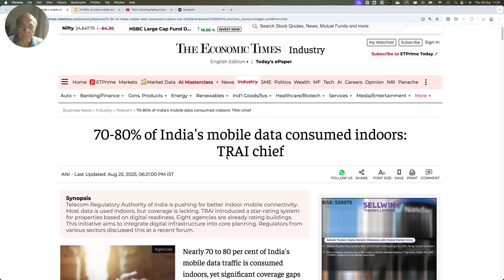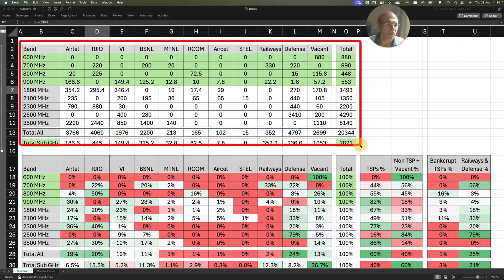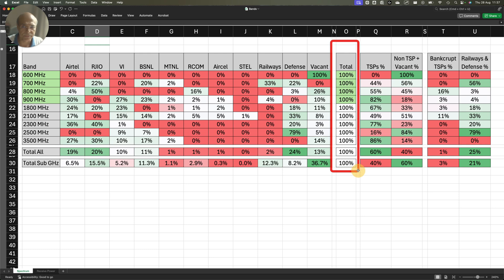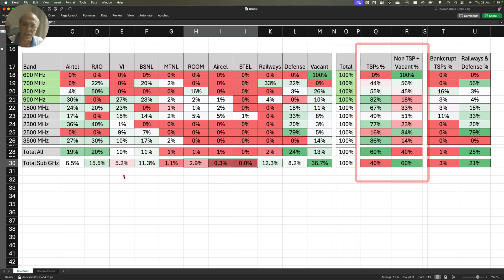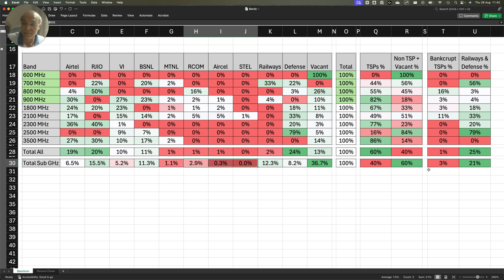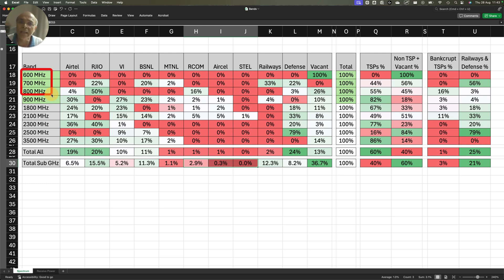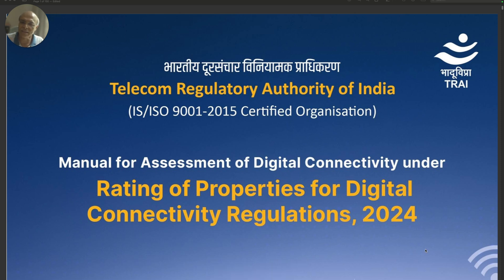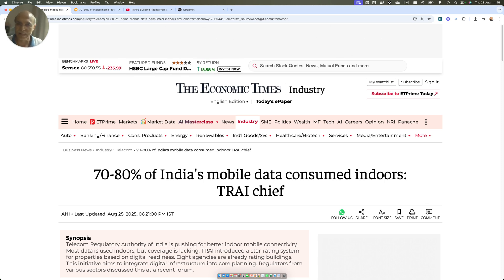Indoor Coverage Crisis: 60% of Sub-GHz Spectrum Locked — Building Ratings Won’t Fix It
TRAI says 70–80% of India’s mobile data is consumed indoors (ANI, Aug 25, 2025). But instead of unlocking low-frequency spectrum that naturally penetrates buildings, we’re rating buildings and asking owners to deploy costly in-building systems. In this video I show—using band-wise holdings and basic RF math—why sub-GHz spectrum (600/700/800/900 MHz) is the real lever for indoor coverage.

Why sub-GHz spectrum is the #1 driver of indoor coverage (physics, diffraction, penetration).

My band-wise matrix of Indian spectrum holdings across operators, PSUs, Defence & vacants.

The shocking split: only ~40% of sub-GHz with TSPs vs ~60% locked with bankrupt TSPs/PSUs/vacant.

Breakdown: ~3% (bankrupt TSPs), ~21% (Railways+Defence), ~37% (vacant) of sub-GHz.

Why building-rating rules are largely cosmetic without spectrum availability.

Simple link-budget example (Friis): 700 MHz vs 1800 MHz at 1 km → huge received-power gap.

Why 26 GHz/mmWave doesn’t move the needle on coverage (great capacity, poor reach).

Policy fix: Release/reharmonize idle sub-GHz to active TSPs to natively carry signals indoors.

Chapters
00:00 Intro: TRAI’s “70–80% indoor” claim
00:33 What is the Building Rating framework (2024)
01:40 Why I called it a cosmetic reform
02:17 India’s spectrum bands overview (600→3500 MHz)
03:36 Sub-GHz focus & why it matters
04:01 Percentage holdings methodology
05:00 Airtel/Jio/Vi/BSNL band-wise shares
05:46 Bankrupt TSPs still holding sub-GHz
06:38 Railways/Defence & the 700/900 MHz lock-up
07:32 The 40% (TSP) vs 60% (non-TSP+vacant) split
08:24 Why indoor solutions won’t scale without spectrum
10:07 The real waste: ~37% sub-GHz vacant
11:16 Harmonization, device ecosystem & affordability
13:29 Why micro/pico/Wi-Fi alone won’t fix coverage
14:08 Simple RF math: 700 vs 1800 MHz at 1 km
16:06 What India should do now
17:03 Closing

Key takeaway
If most data is indoors, unlock sub-GHz first. It’s cheaper, faster, and physics-aligned compared to pushing buildings to fund complex indoor systems.